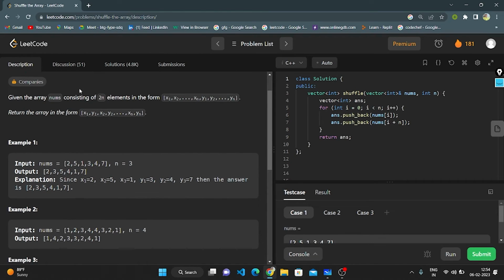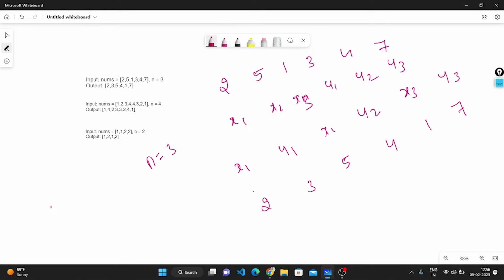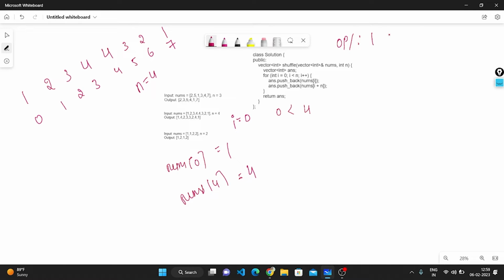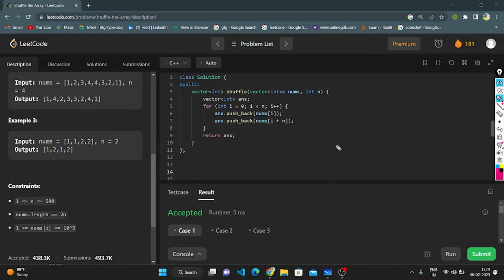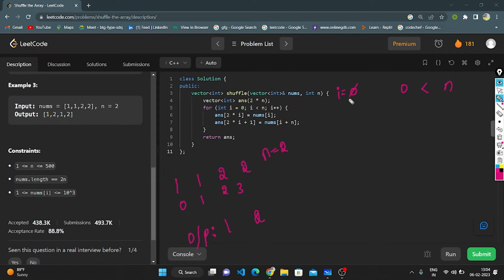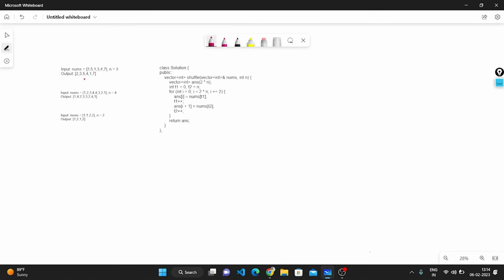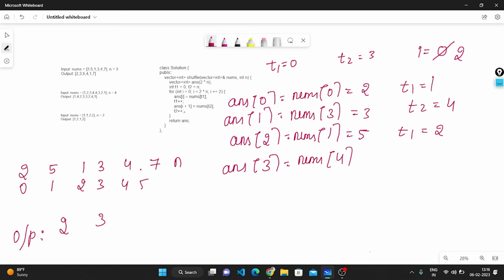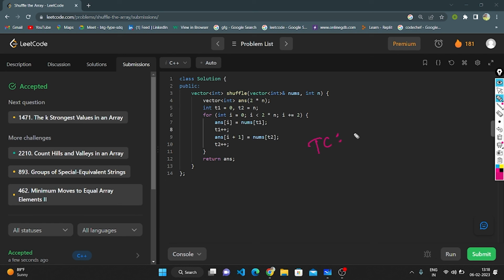Leetcode : 1470 ||Shuffle the Array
Given the array nums consisting of 2n elements in the form [x1,x2,...,xn,y1,y2,...,yn].

Return the array in the form [x1,y1,x2,y2,...,xn,yn].

 Example 1:
Input: nums = [2,5,1,3,4,7], n = 3
Output: [2,3,5,4,1,7]
Explanation: Since x1=2, x2=5, x3=1, y1=3, y2=4, y3=7 then the answer is [2,3,5,4,1,7].

Example 2:
Input: nums = [1,2,3,4,4,3,2,1], n = 4
Output: [1,4,2,3,3,2,4,1]

Example 3:
Input: nums = [1,1,2,2], n = 2
Output: [1,2,1,2]